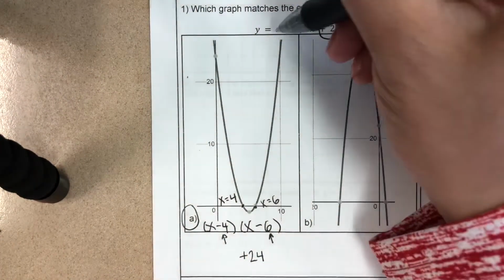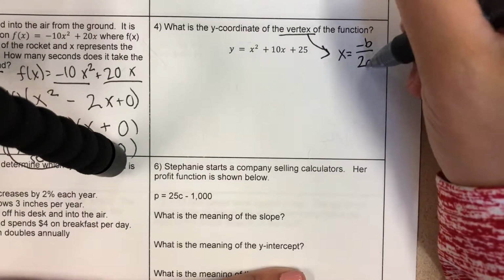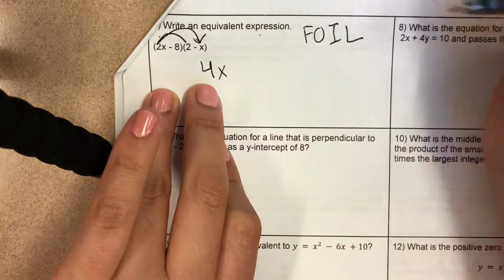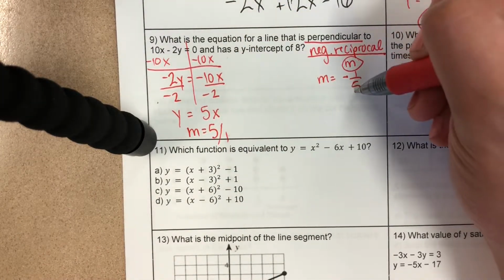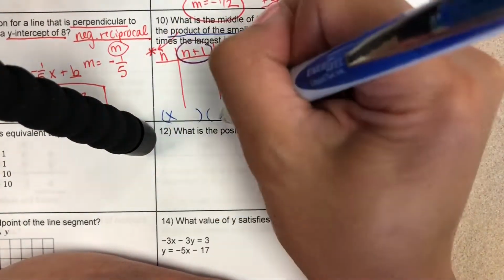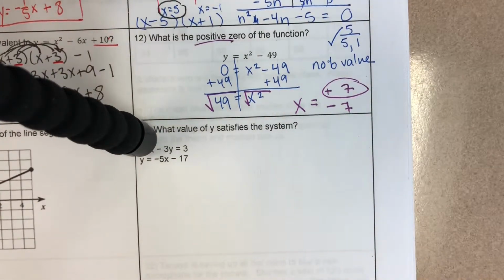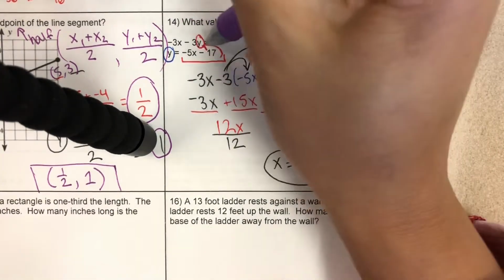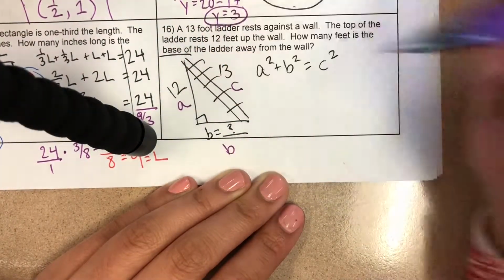Math 1 - Mock EOC #2: Questions 1-16